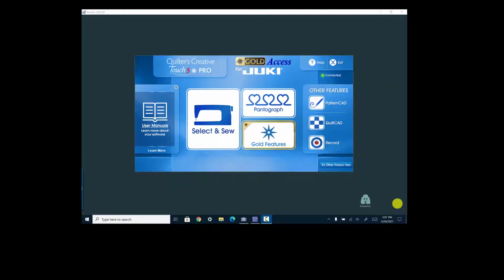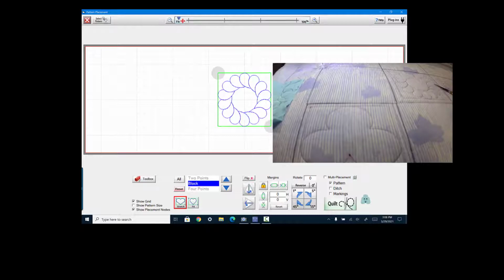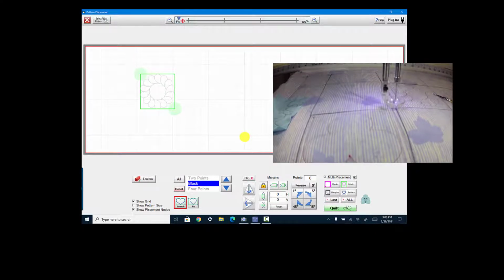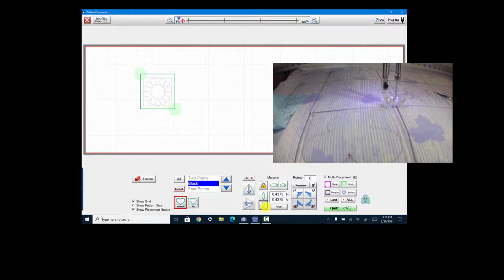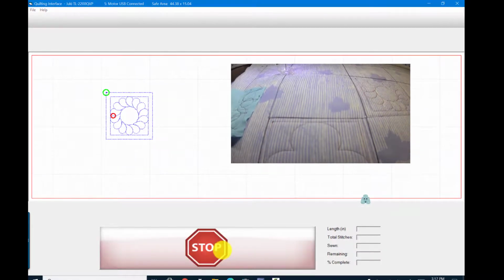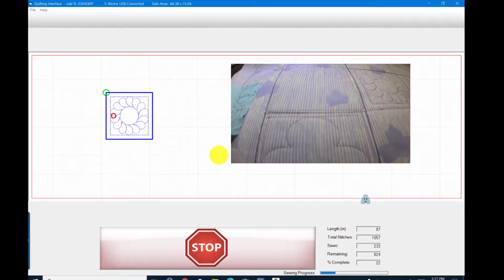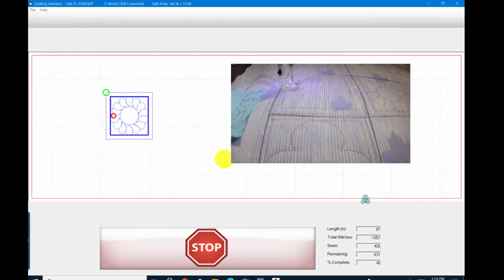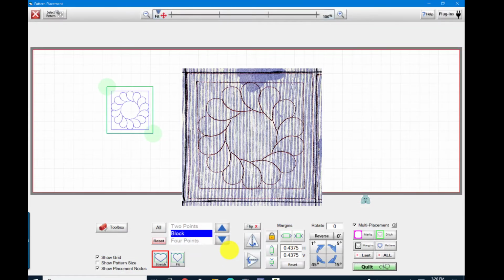Quilted Poodle Bite #8: Multi Placement in Select and Sew QCT 5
This video will show you how to use the Gold Feature, Multi Placement in Select and Sew in QCT 5.